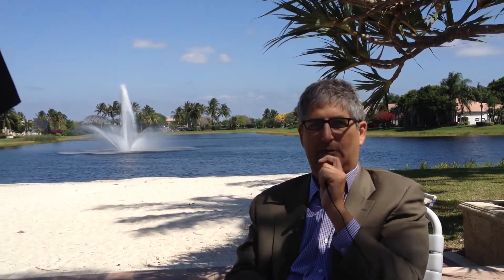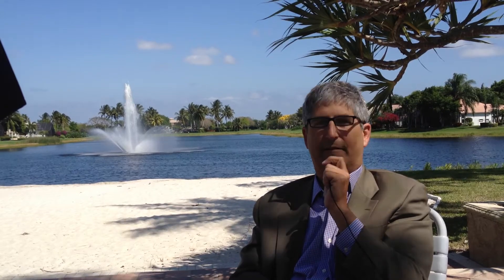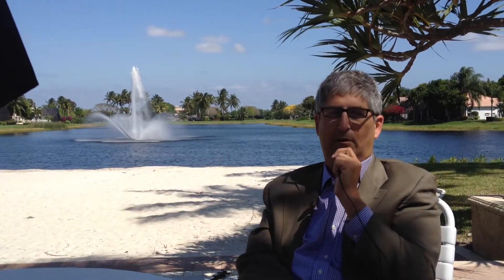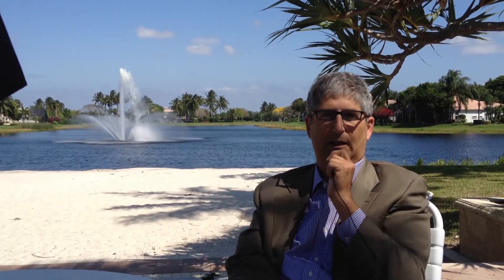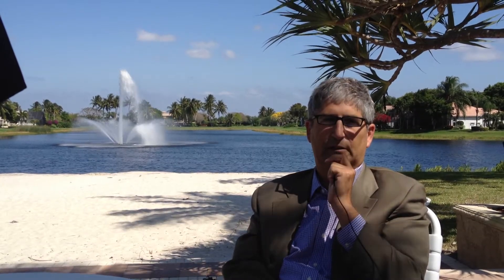Valencia Lakes Boynton Beach Florida